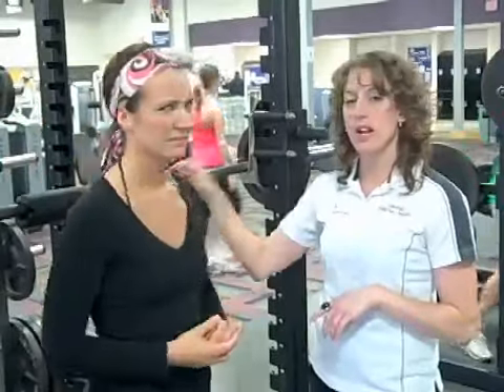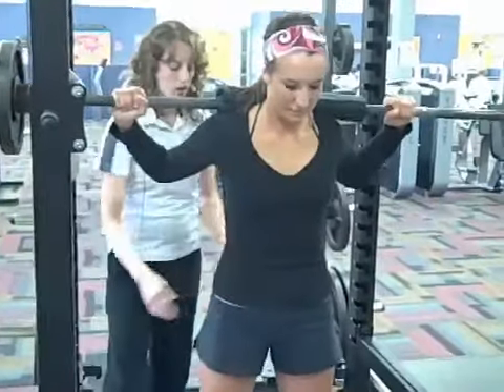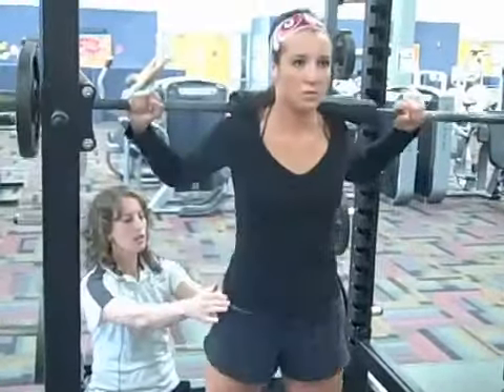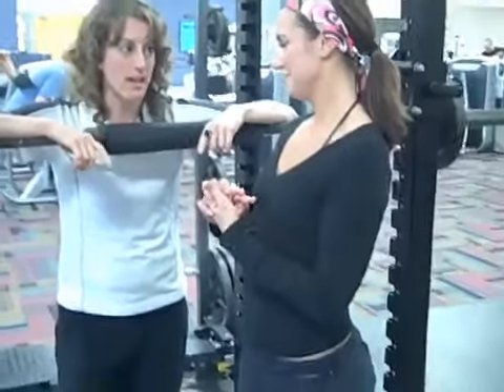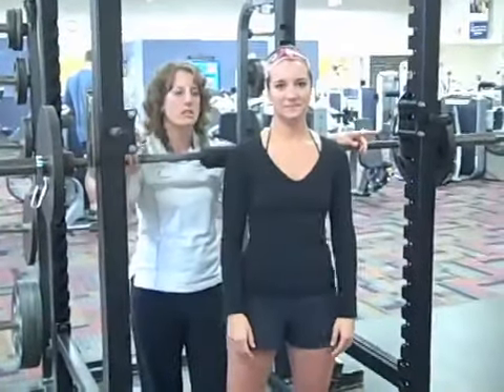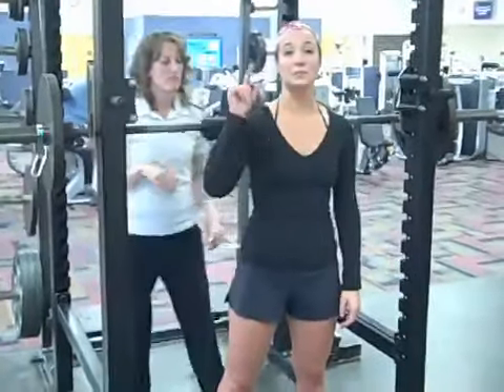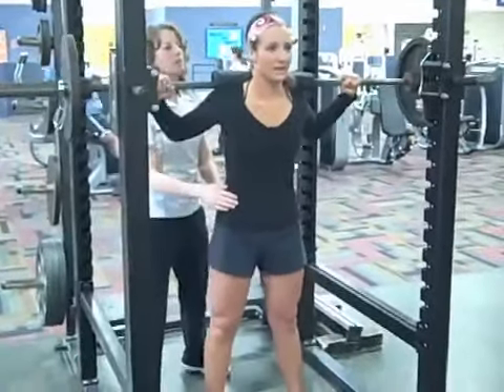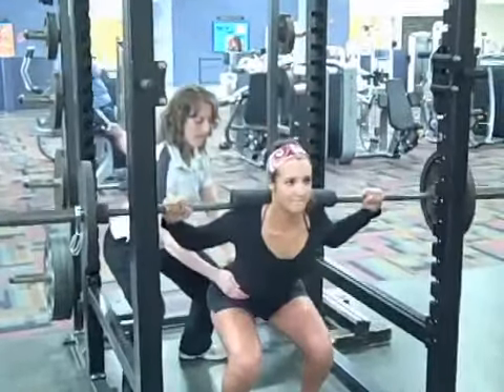Y workout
Kim and I talking about our workout sessions more than a month into the 'FOX 11 at the Y'.